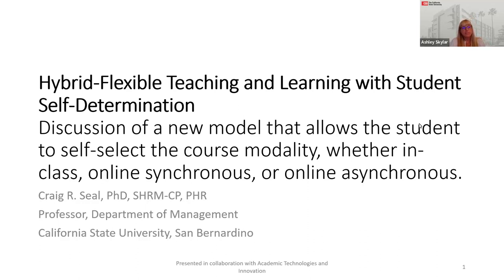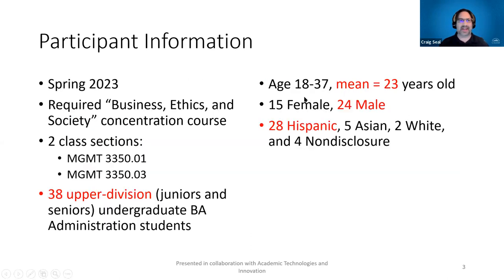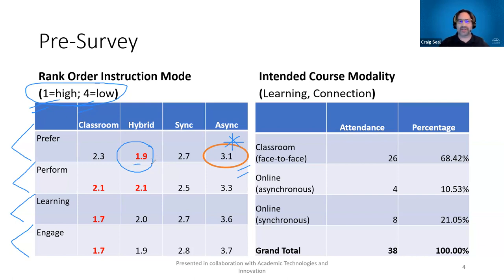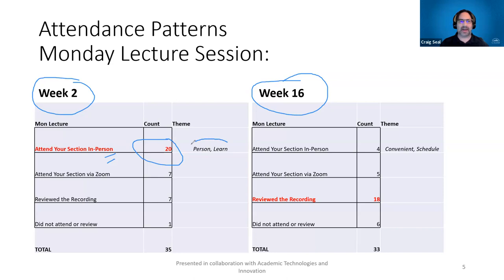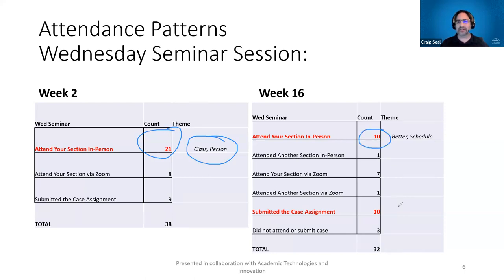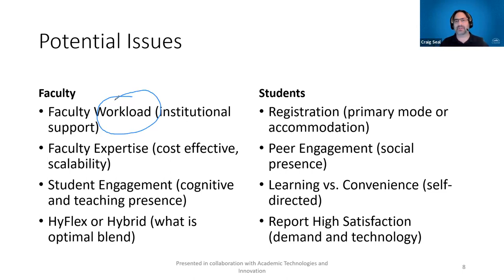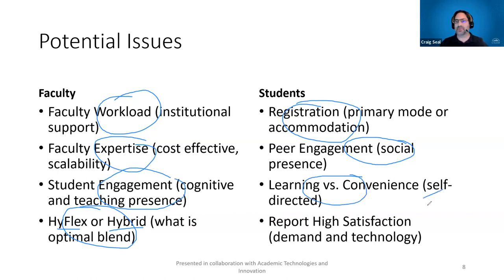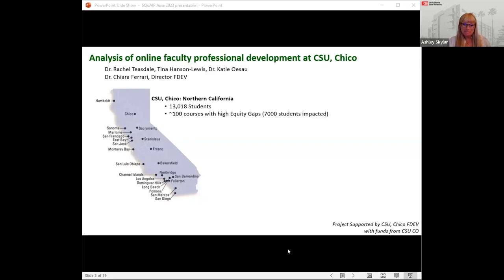Hybrid-Flexible Teaching and Learning with Student Self-Determination at CSU San Bernardino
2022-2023 Student Impact Research Community (SQuAIR) presentaton by Craig Seal, Professor at CSU San Bernardino